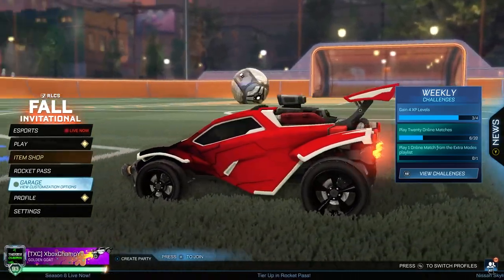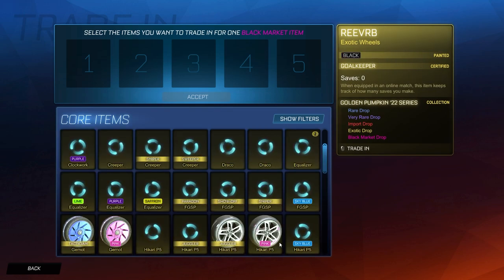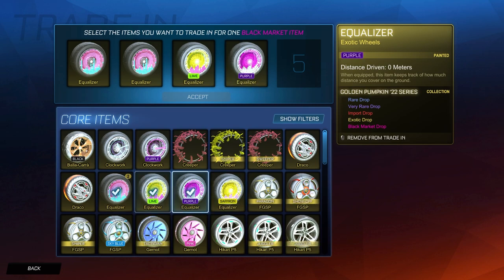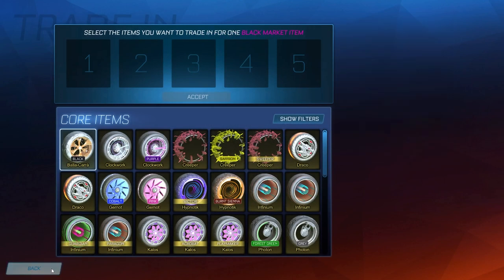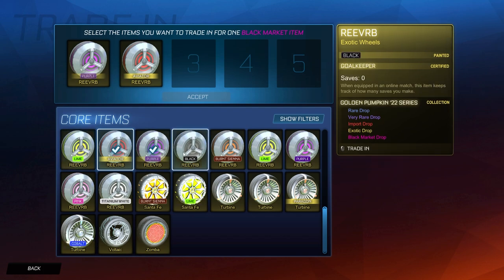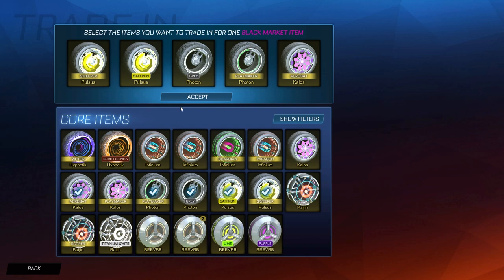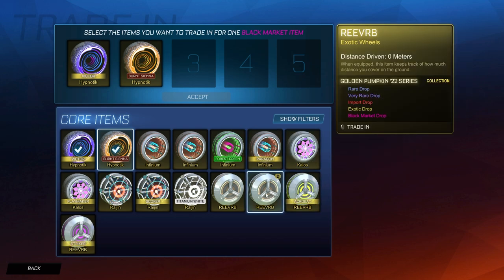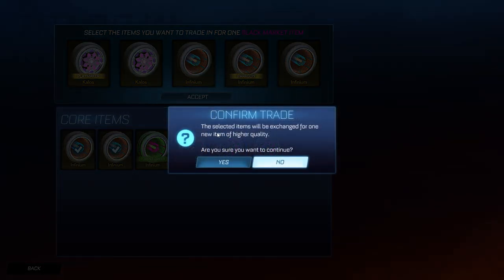*INSANE* PAINTED BLACK MARKET TRADE UPS IN ROCKET LEAGUE!